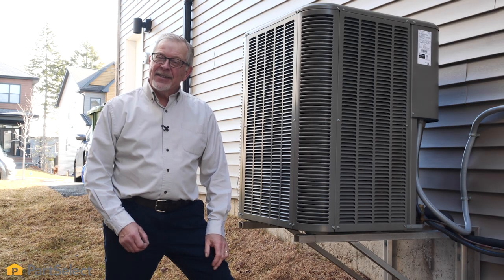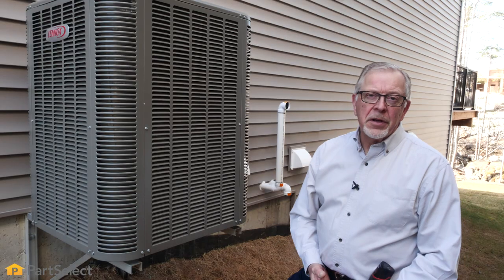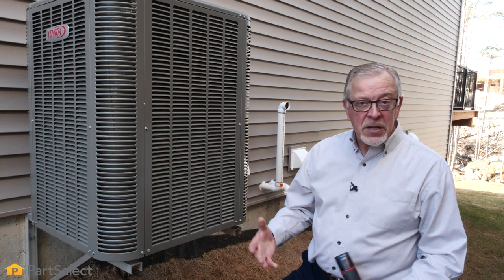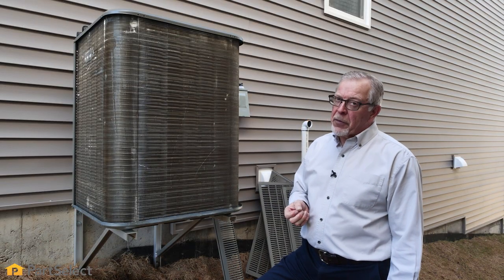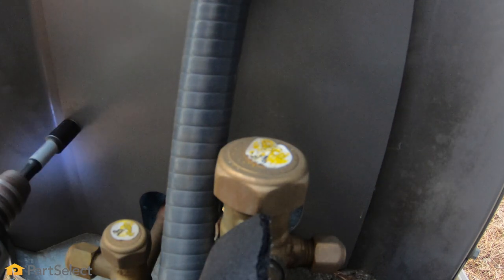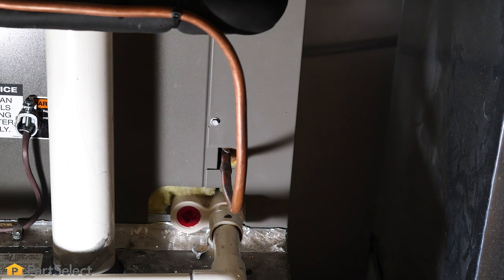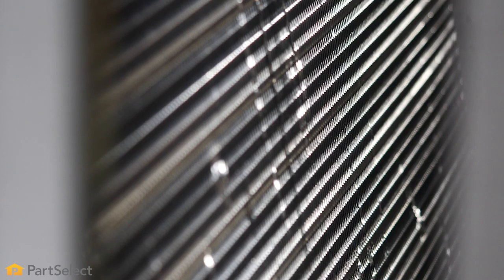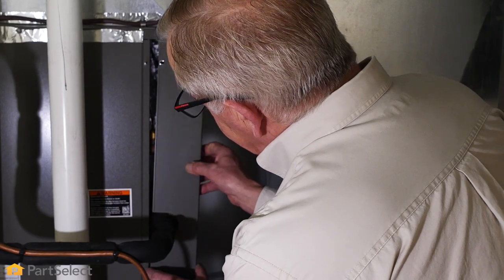A Quick Guide to HVAC Maintenance | PartSelect.com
If your home has an HVAC (Heating, Ventilation and Air Conditioning) System, it's important to perform routine maintenance, to ensure that it works its best. Taking a look at the system annually, to make sure there is no damage, and that everything is clean will save you a lot of time, money, and energy down the line.

In this video, Steve will take you through some basic HVAC maintenance, and show you how easy it is to maintain your system yourself, once you know what you're doing and what you're looking for.

If you need any parts for your HVAC System, visit our

Video Contents:
00:00 Before You Get Started
00:58 HVAC Overview and Access
01:41 Inspecting and Cleaning the Coils
02:03 Inspecting and Cleaning the Drains
02:49 Inspecting the Evaporator
03:36 Inspecting and Cleaning the Air Filter

For more help diagnosing your Appliance problems, or to find an instructional video that is specific to your model, visit our